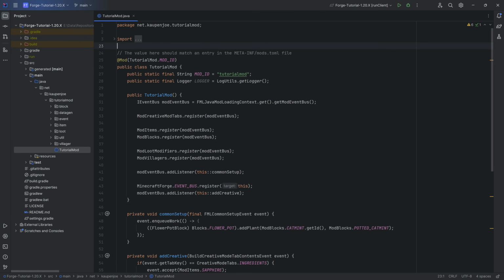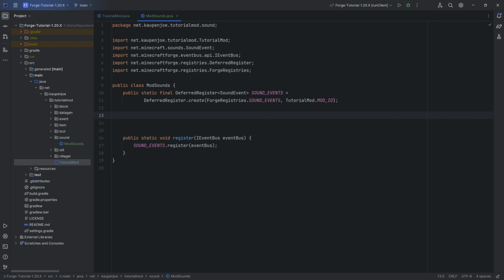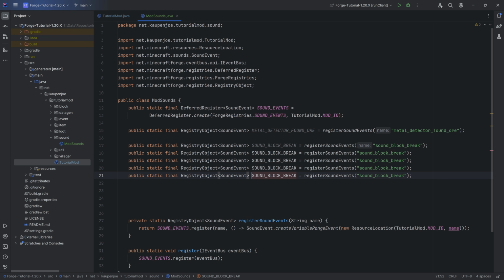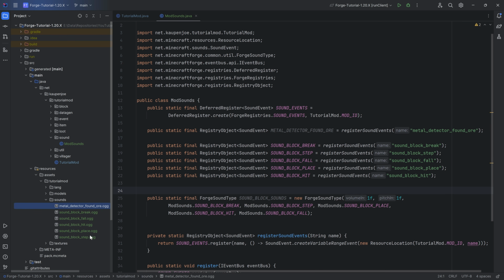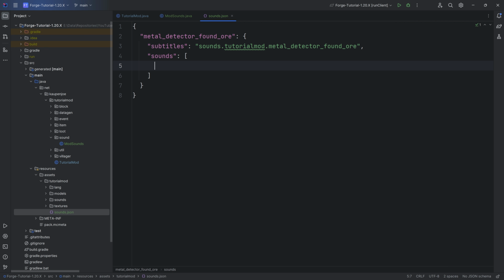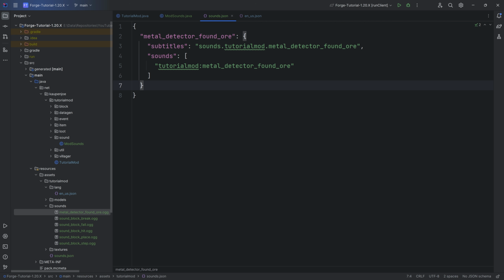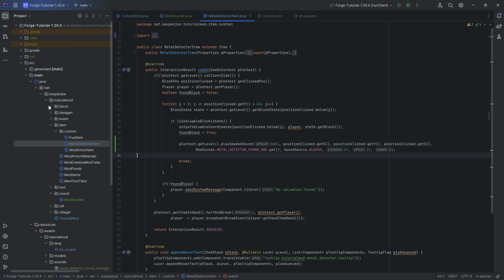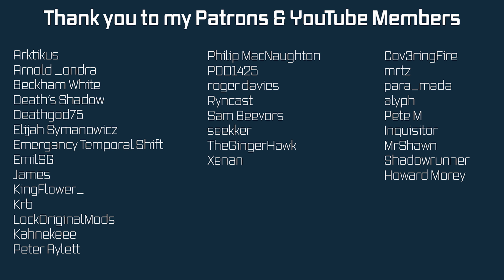Forge Modding Tutorial - Minecraft 1.20: Custom Sounds | #25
In this Minecraft Modding Tutorial, we are adding Custom Sounds to Minecraft with Forge 1.20.X.

== COMPATIBILITY ==
✅ Compatible with 1.20, 1.20.1 & 1.20.2

== ADDITIONAL CREDITS ==